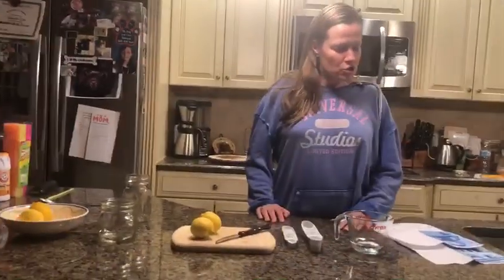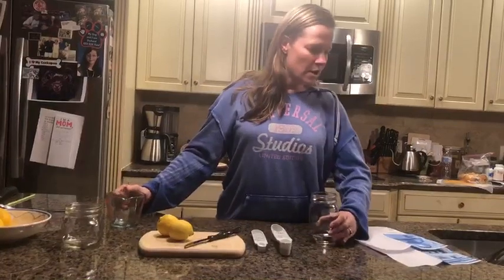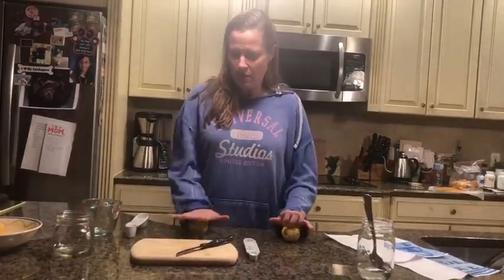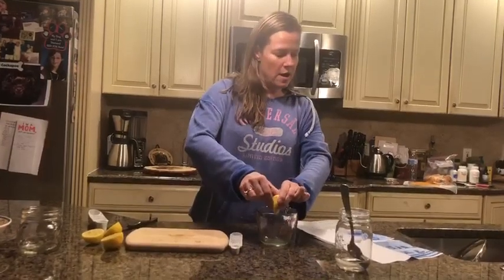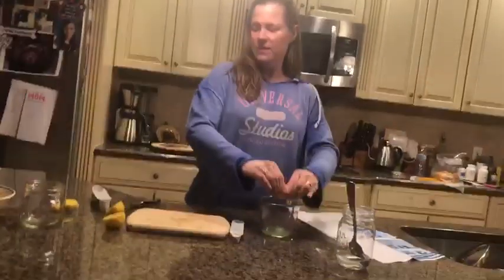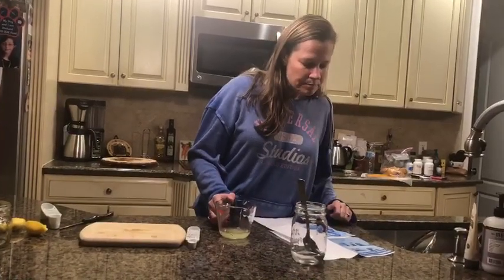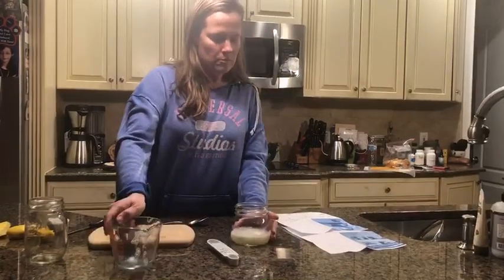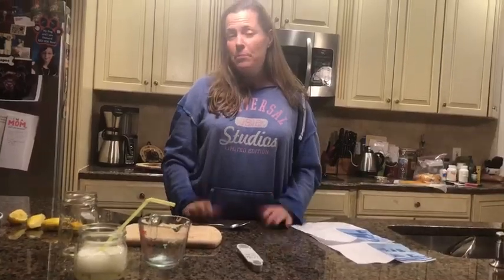Fizzy Lemonade Experiment with Miss Christine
Miss Christine from the Humpty Dumpty Nursery School does a Fizzy Lemonade Experiment.
Find the instructions for making your own fizzy lemonade on our Facebook